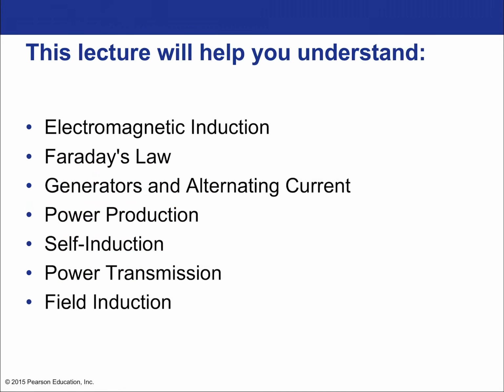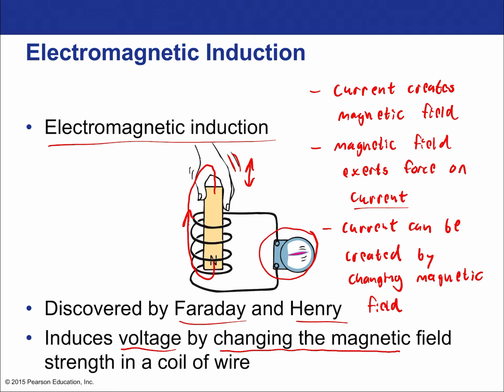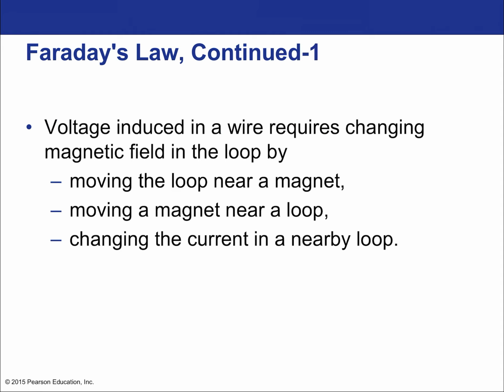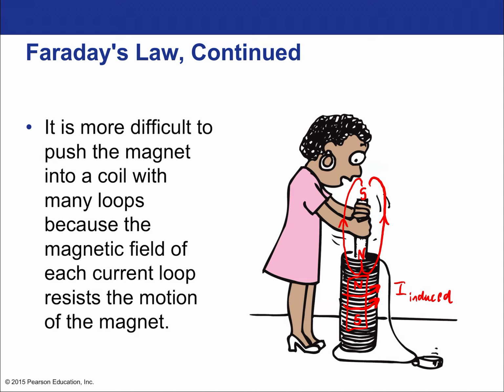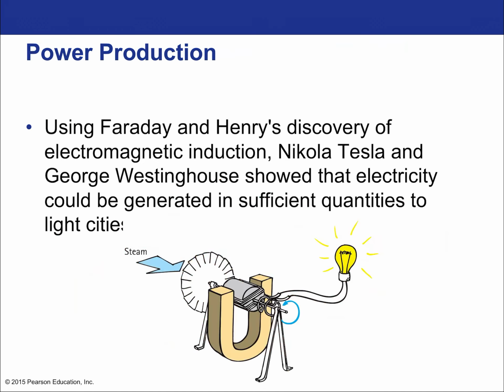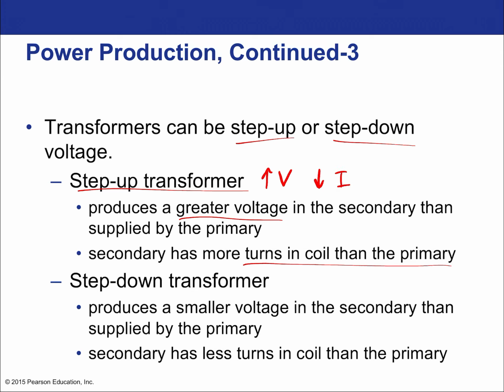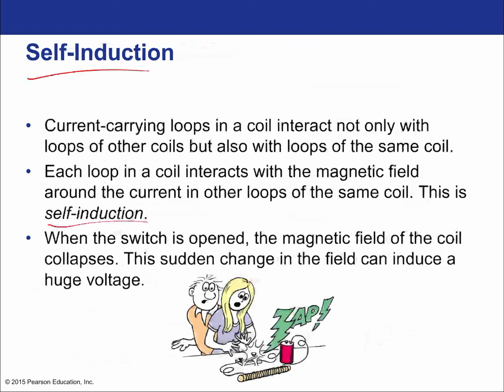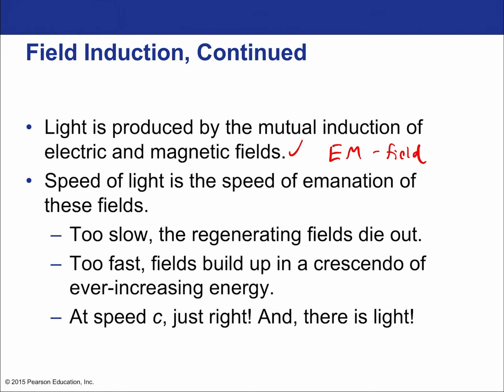Chapter 25 — Electromagnetic Induction